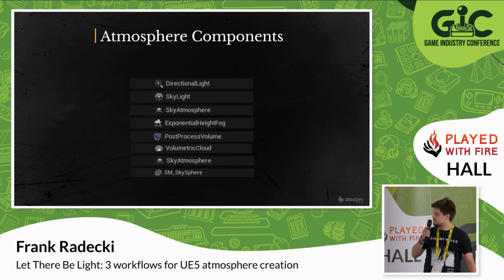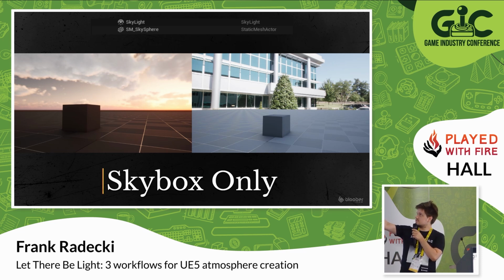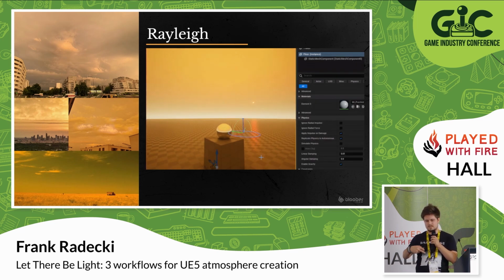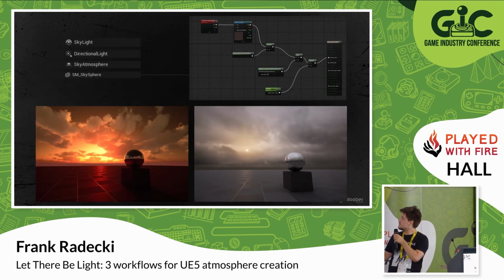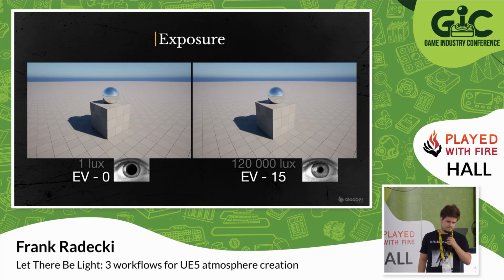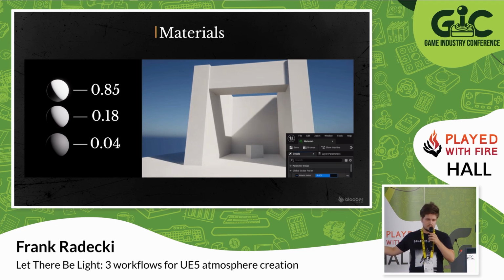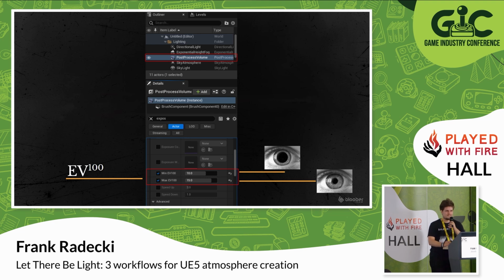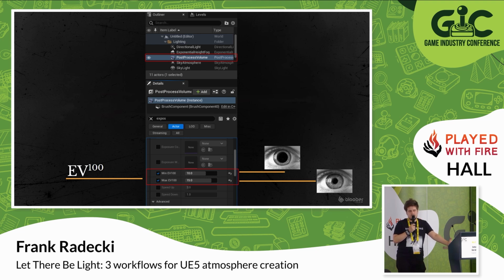Let There Be Light: 3 workflows for UE5 atmosphere creation - Frank Radecki || Bloober Team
How to set up a good-looking real-time atmosphere in three different ways, how to work with core atmosphere components for easy control over your scene illumination, and why you want to use physically-based lighting (you want to, trust me). The speaker will sum up some base stuff and dive deeper for more in-depth details about atmosphere lighting components. So if you're someone who wants to know more about the artistic lighting side of Unreal join me as He will try to cast some light over the topic.